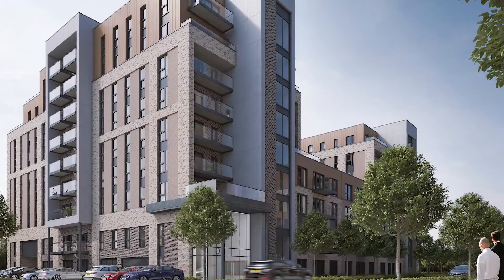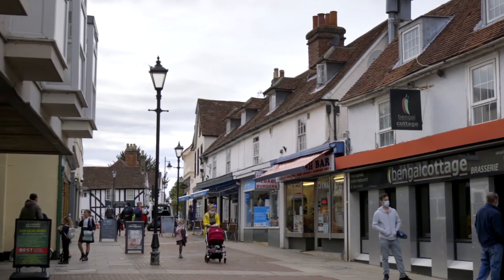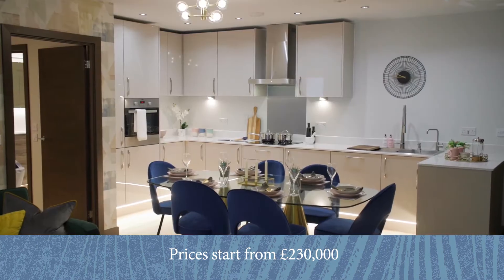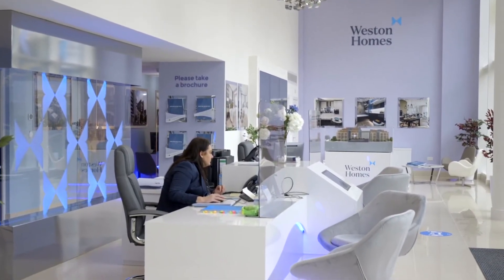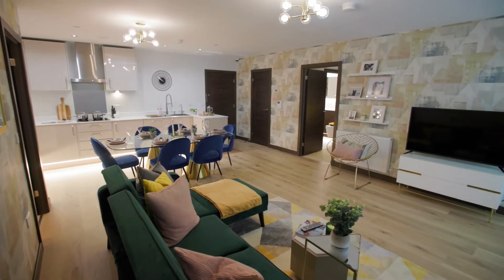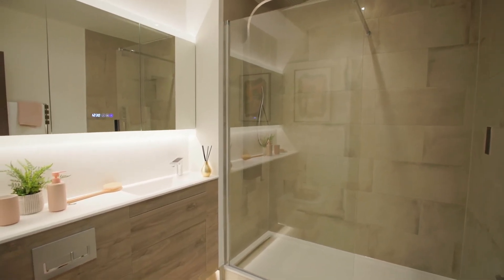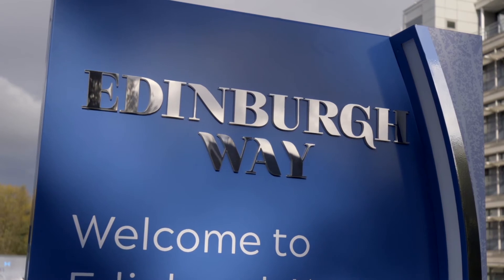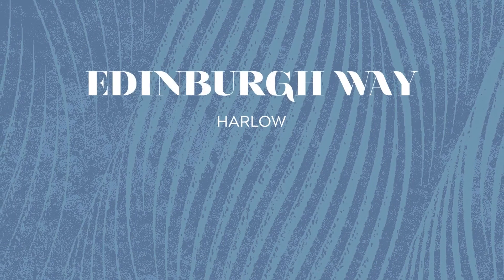Be wowed by the high quality, all inclusive specification at Edinburgh Way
Weston Homes Sales Advisor Emma Offord discusses the high quality, all inclusive specification that comes as standard in all of our new homes! Our luxurious new apartments at Edinburgh Way offer sleek designer finishes including modern kitchens with integrated appliances, bathrooms with the latest Smart technology and flooring fitted throughout. Hyperfast broadband is perfect for work and play, while you’ll be able to enjoy your own private balcony or terrace as well as the beautiful landscaped gardens.

This desirable new scheme is located less than 150m from Harlow Town Station and just a stone's throw from the green, open space of Harlow Town Park.